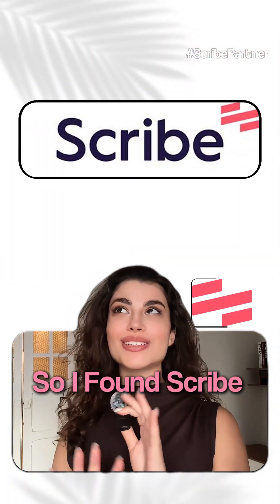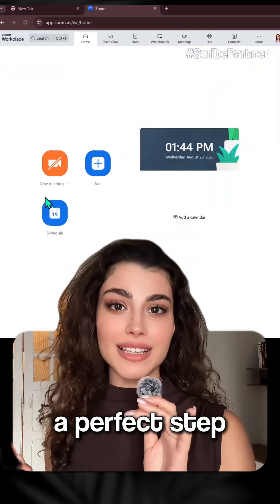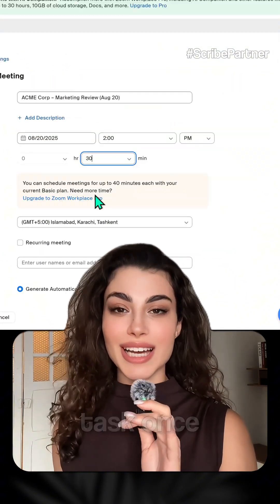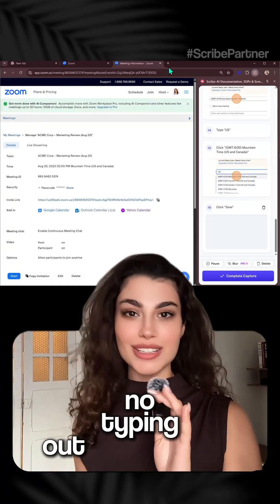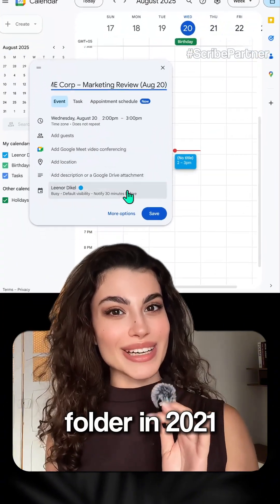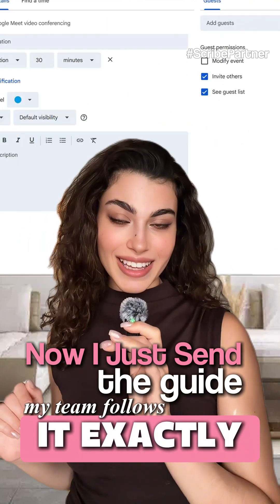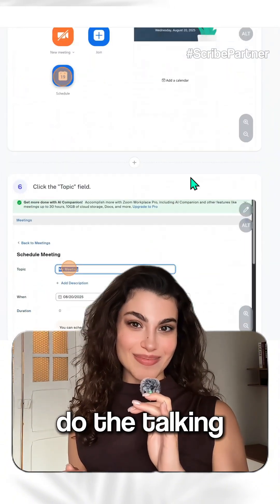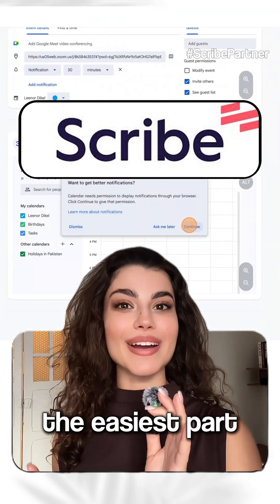How to Create SOPs Automatically with Scribe (Full Tutorial)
Ever feel like you’re stuck on repeat? Training the new hire… again. Answering the same questions… again. Explaining the same process… again. 🙃

That’s why I started using *Scribe* — a Chrome extension that records your screen and instantly turns it into a clean step-by-step guide. No typing instructions, no messy screenshots, just one click and done.

Now my team trains themselves, and I get my time (and sanity) back. ✨

Stop being the human how-to manual — let Scribe do the talking.

And remember, the best AI tools aren’t trending yet, but I’m already sharing them. Follow @lifewithleenor to stay ahead 💵🚀

Xo,
The Queen of AI 👑